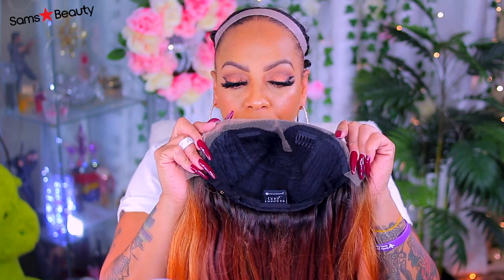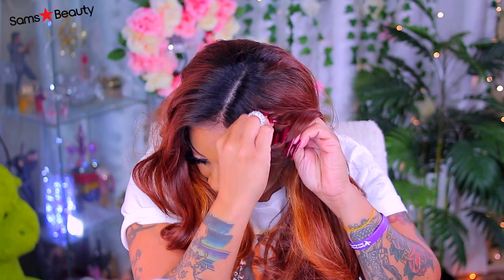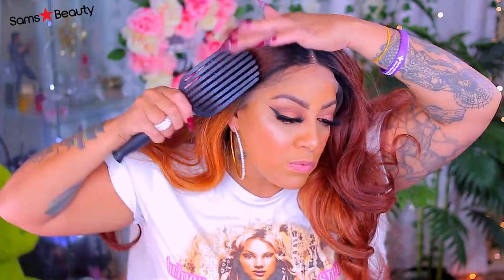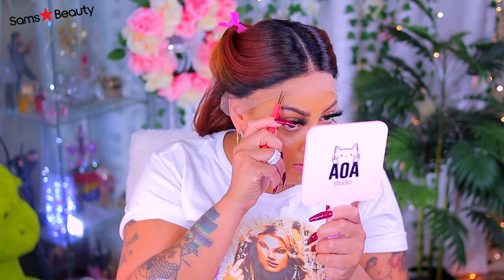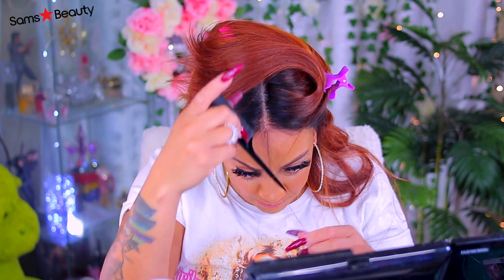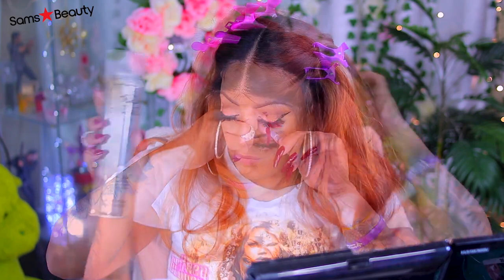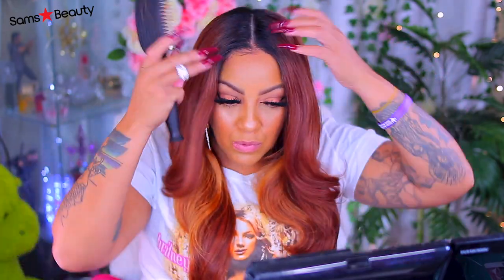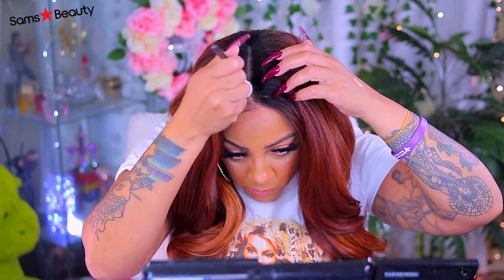This Is Crazy!!! | The Best Synthetic Wig |Sensationnel Butta lace #16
This Is Crazy!!! | The Best Synthetic Wig |S Sensationnel Butta lace #16 SamsBeauty cheap lace front wig protective styles affordable lace front wig install this looks like human hair how to achieve a natural look on lace front wig tutorial review

WRITE OR SEND US LOVE GIFTS TO:
Muffinismylovers

SOME OF MY FAVORITE SITES